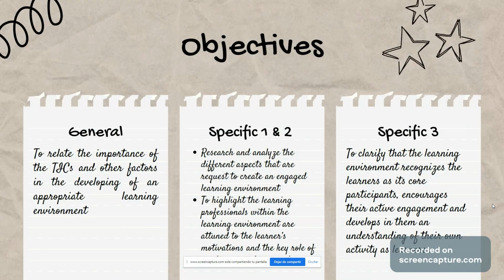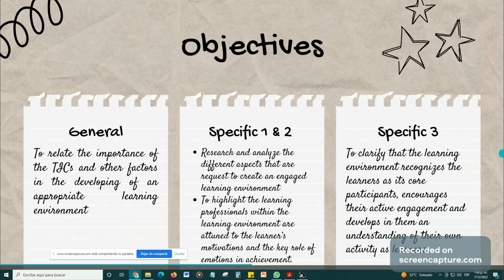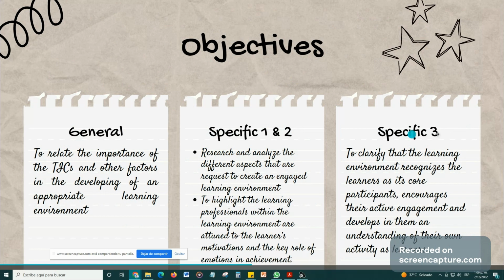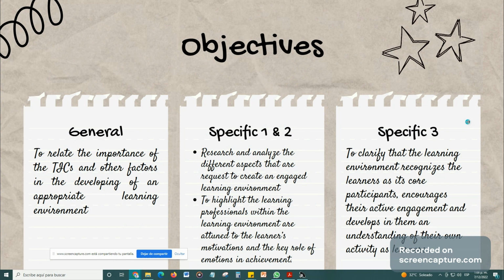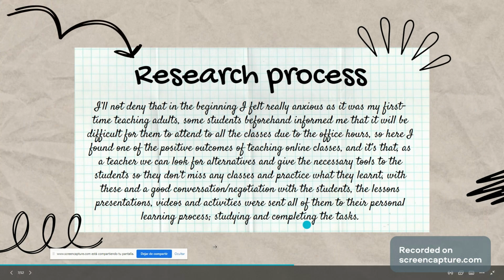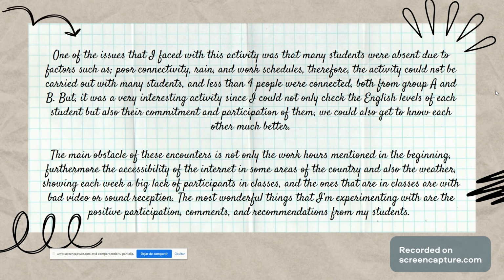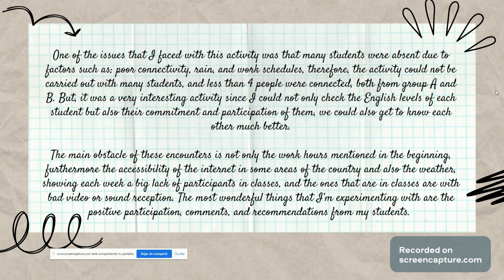Stage 5 Systematizing research through an e portfolio